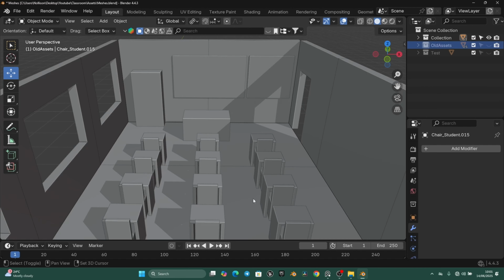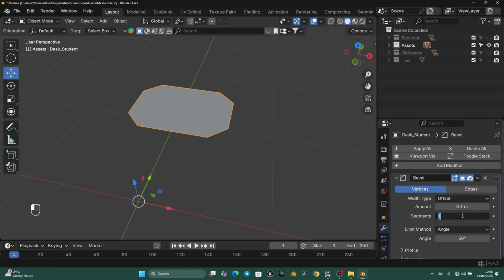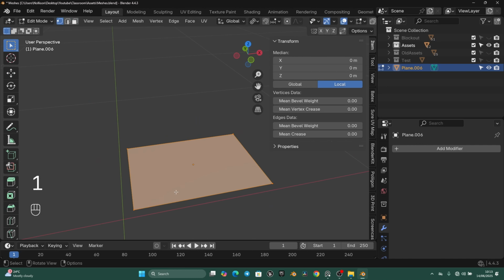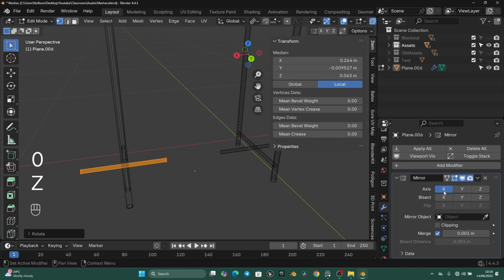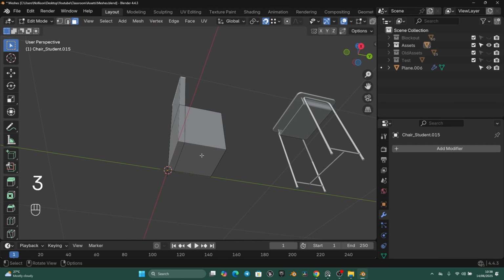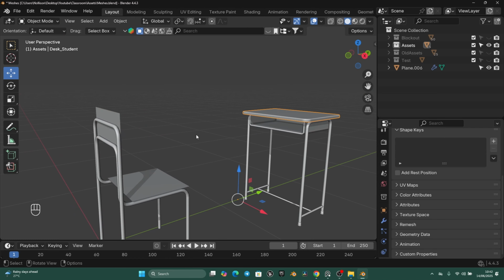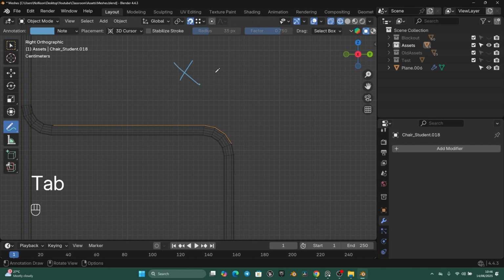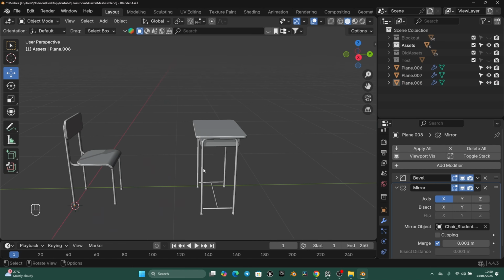Create Stunning Environments with Blender, Substance Painter & Unreal Engine 5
Timestamps:
00:00 Start
02:11 Desk
 11:58 Chair

Hello guys!

In this video, we move from blockout to detailed 3D modeling using Blender.
We’ll be modeling the desk and chair, using clean topology and a non-destructive workflow where possible.

What you’ll learn:

➡️ Modeling modular classroom furniture
➡️ Keeping scale and real-world proportions in mind
➡️ Using references to stay consistent
➡️ Organizing your scene and naming conventions

These assets will be unwrapped and textured in later videos, so good modeling practices here will set us up for success.